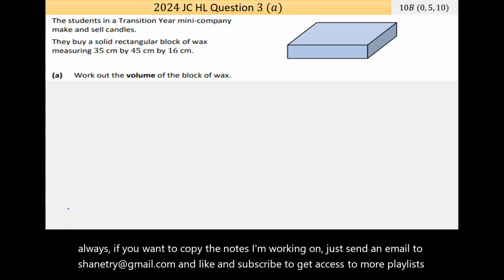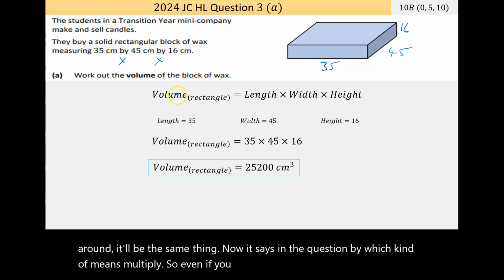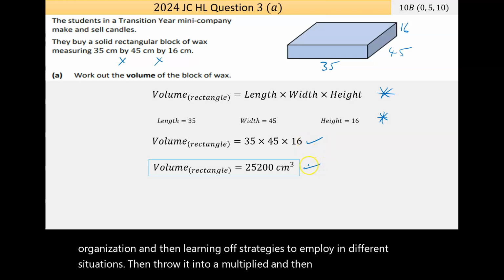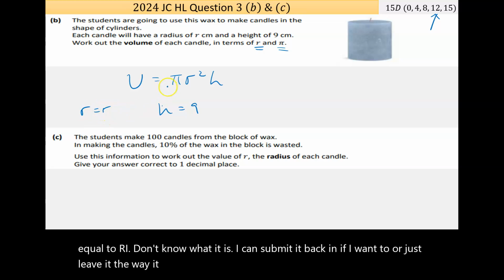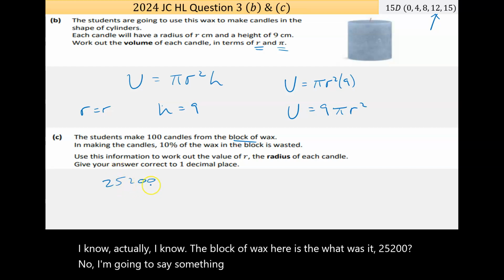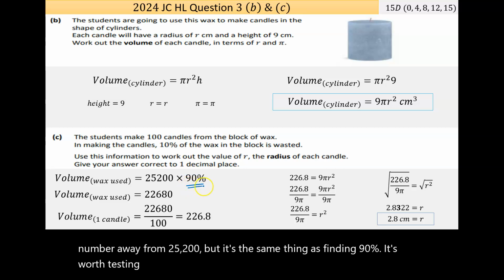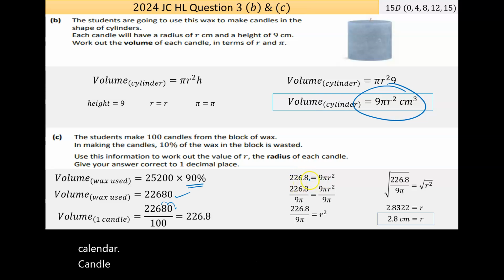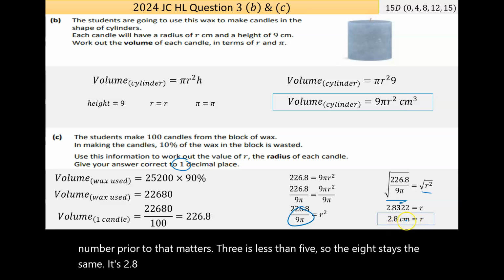2023 JC HL Question 3